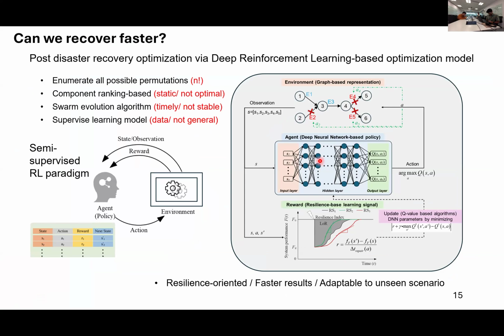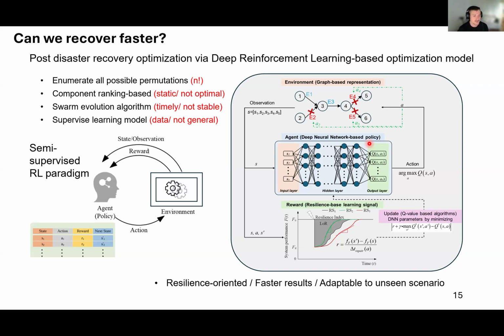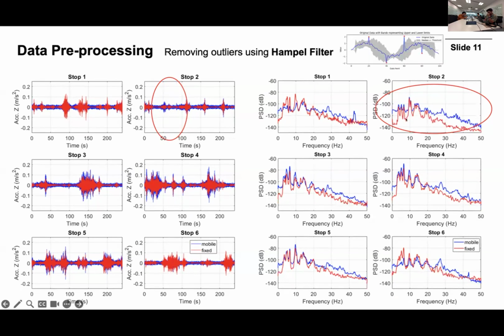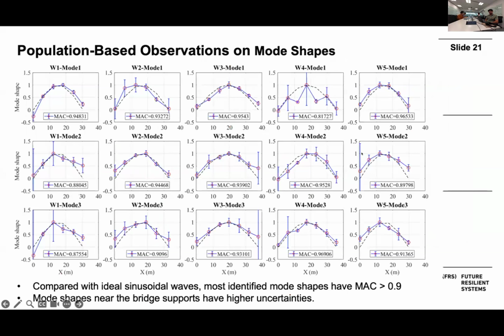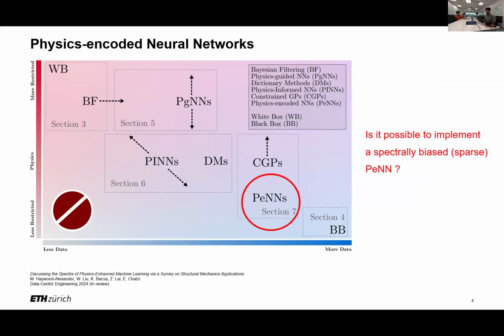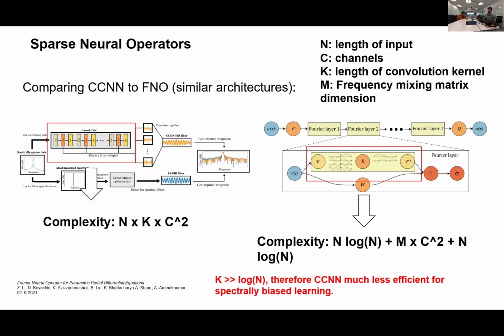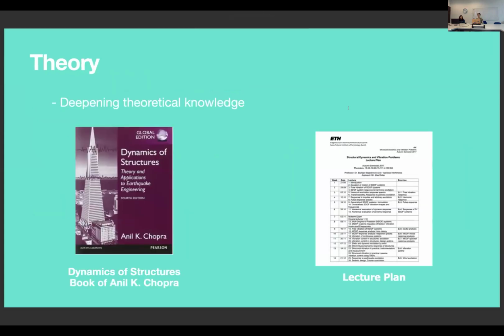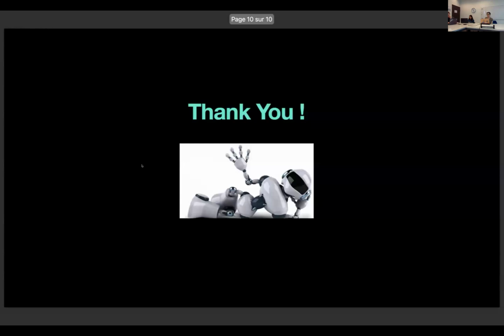SMM Group Meeting 20.06.2025 | Xudong Jian, Huangbin Liang, Kiran Bacsa, Salma Bendriouich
Speakers:
Xudong Jian, Huangbin Liang, Postdoc Researchers, FRS (SEC) and SMM Groupzz
Kiran Bacsa, Research Assistant, FRS (SEC) and SMM Group
Salma Bendriouich, Intern (ENTPE)

Seminar Series: SMM Group Seminars

Date: 20 June 2025, 9:00am CET